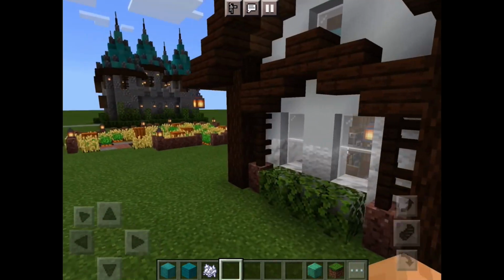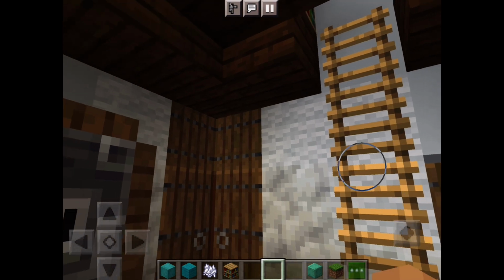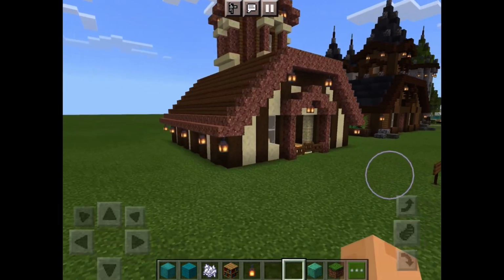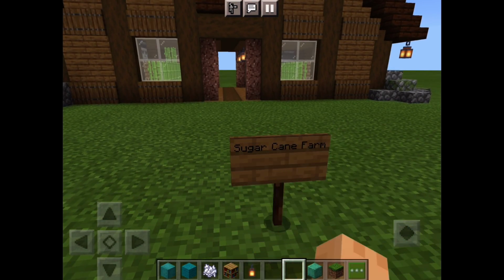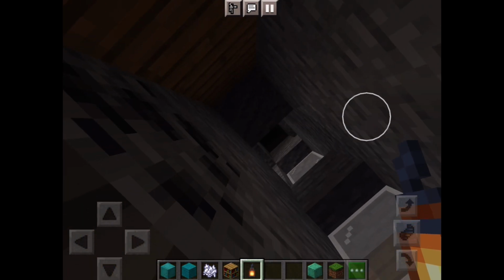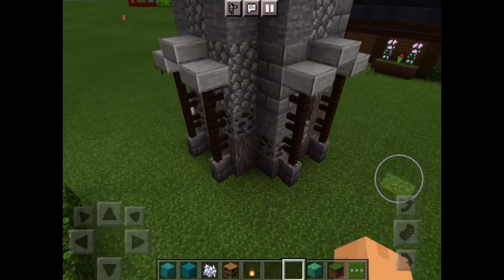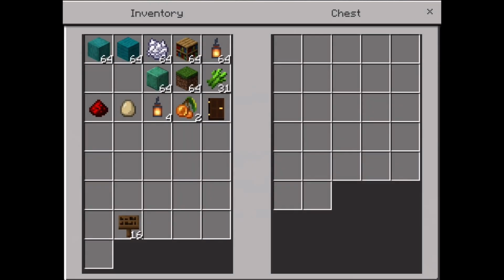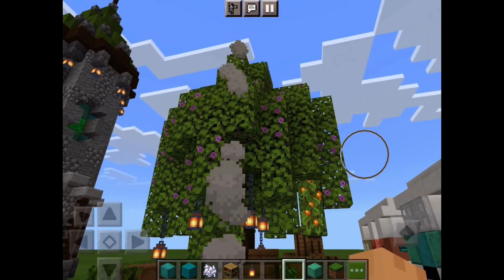Cool Build Ideas for your Survival World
More of these videos in future. Sorry about the boring commentary. Come up with some cool ideas